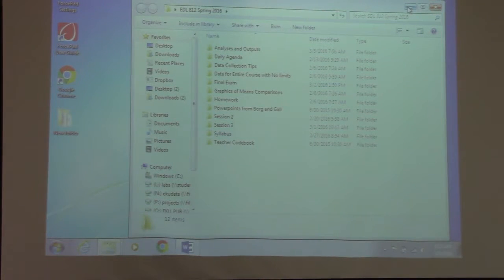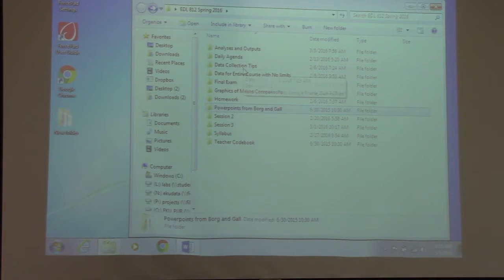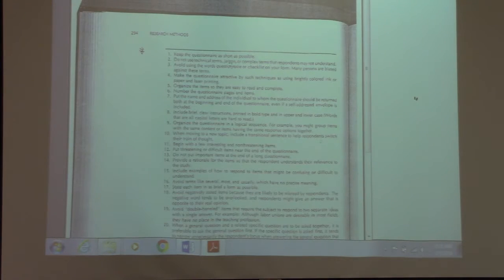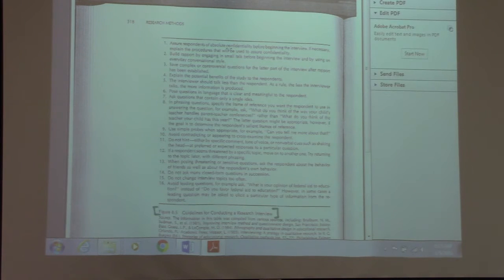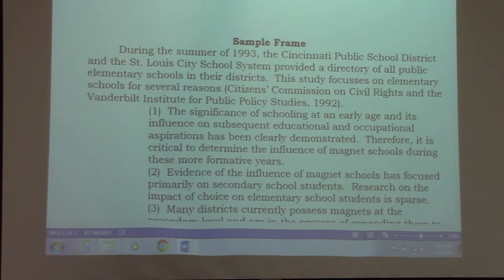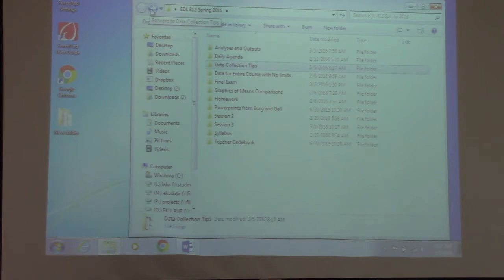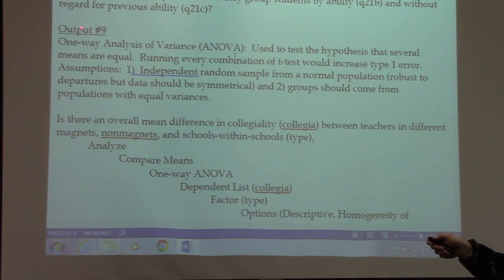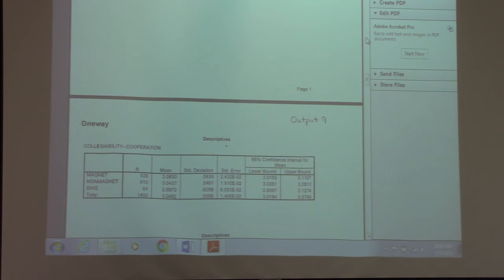2 Overview of Folders of Resources